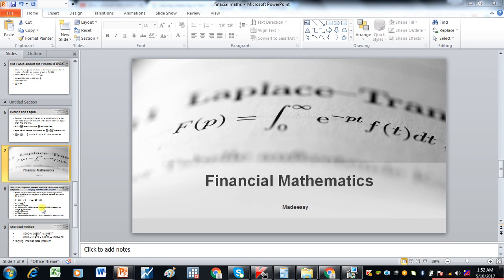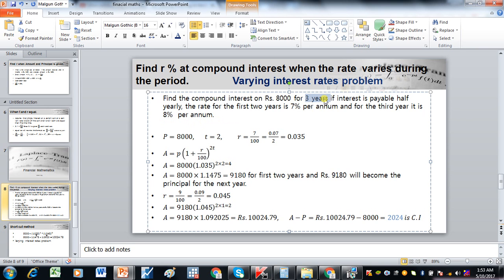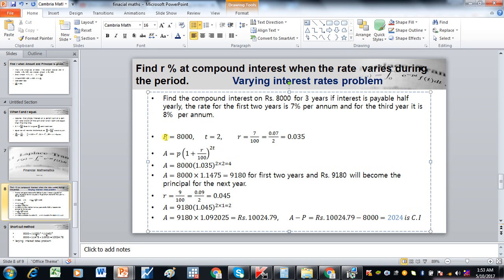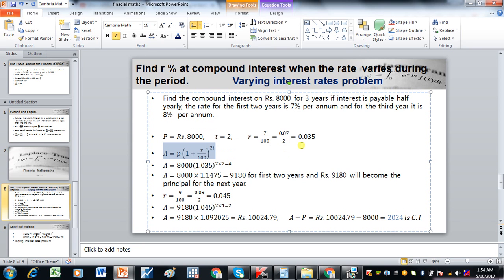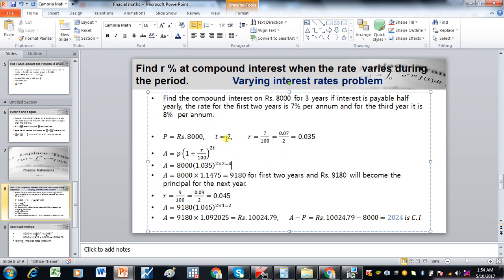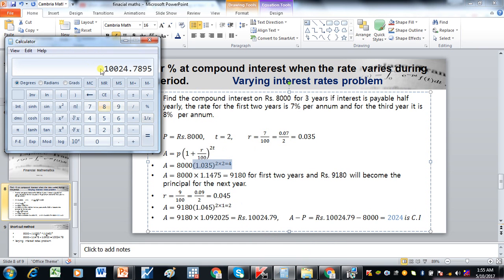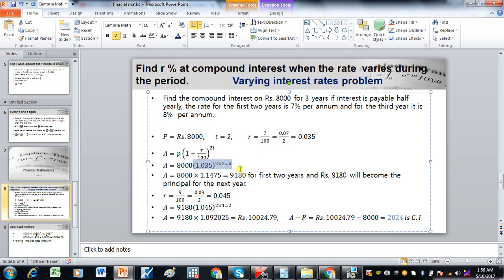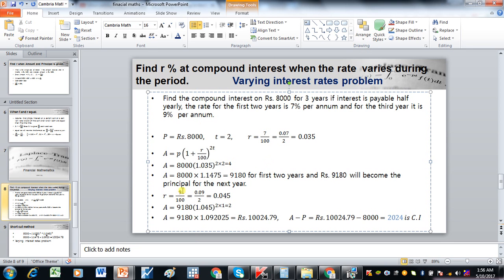varying interest rate problem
how to solve a compound interest problem when the rate of interest changes fromfirst term to second term given the total number of years.